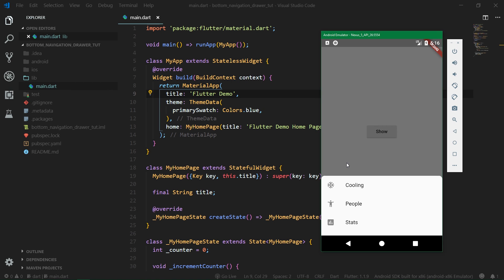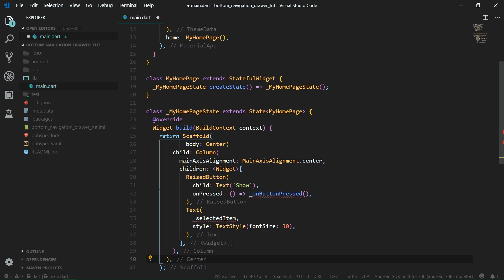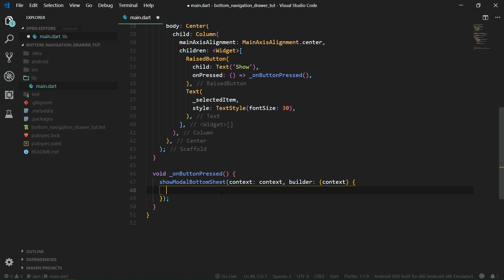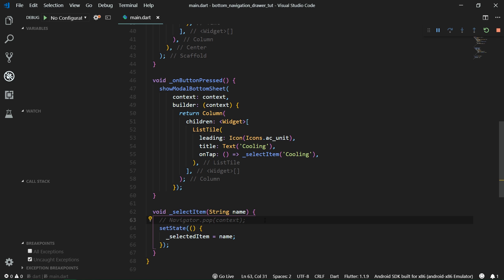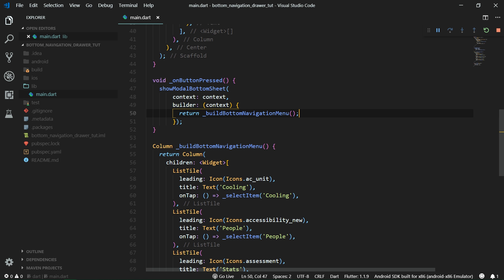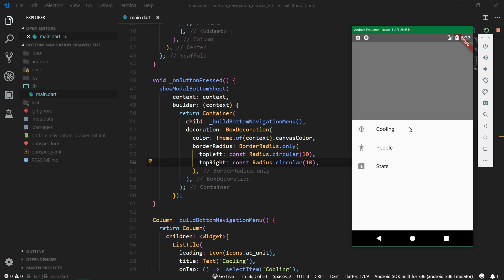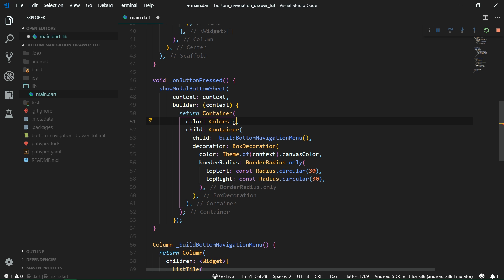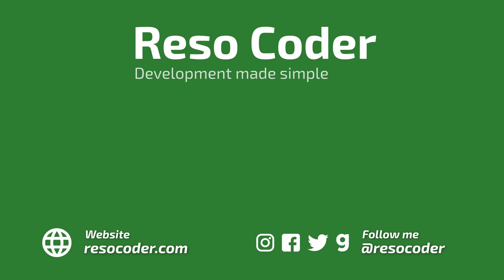Flutter Modal Bottom Sheet Tutorial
Screen sizes are changing, they're getting ever bigger and almost without any bezels. While having a bigger screen is awesome, users often cannot reach to the top of the screen with only one hand.

For us, developers, this means putting more controls to the bottom of the screen. This is true for both the app bars and navigation drawers.

In this tutorial we're going to focus on the bottom navigation drawer and we're going to implement it as a modal bottom sheet. We're also going to make it look nice and material with rounded corners.